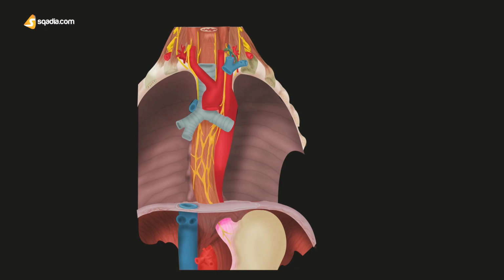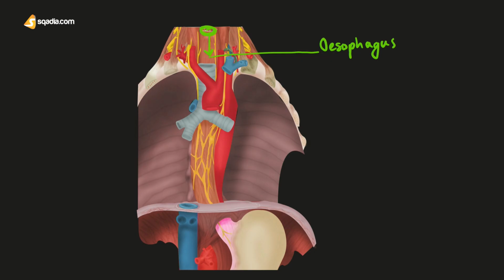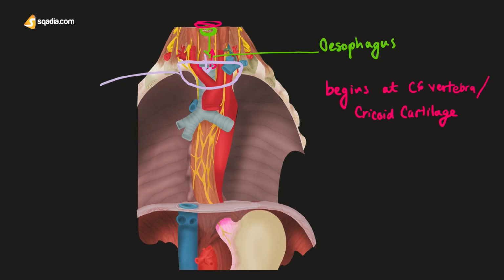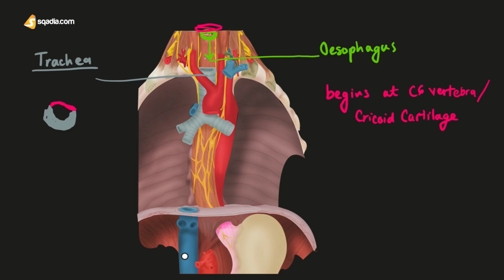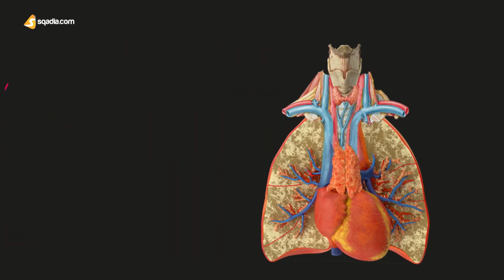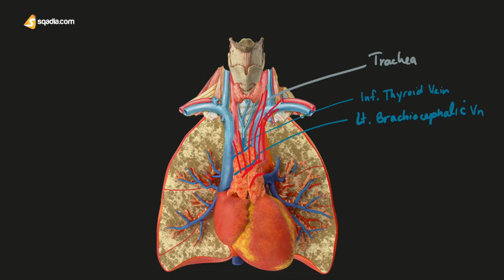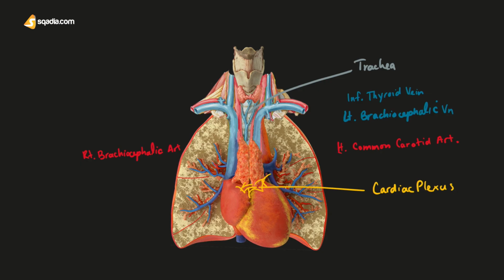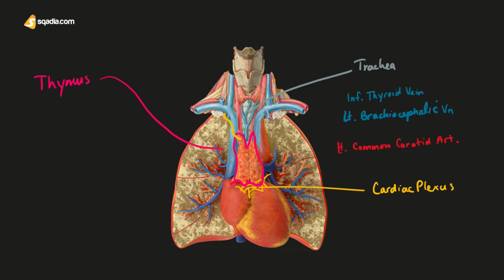Superior Aperture of Thorax - Opening in the Median